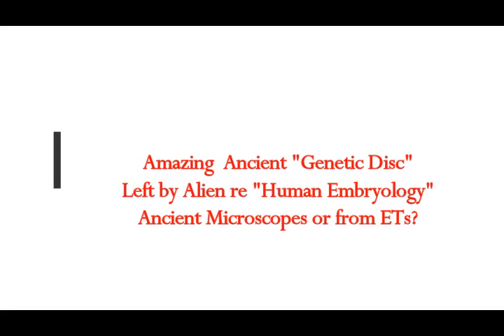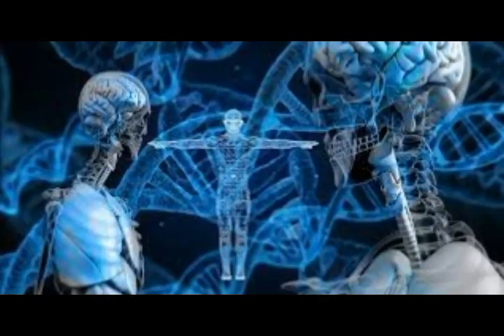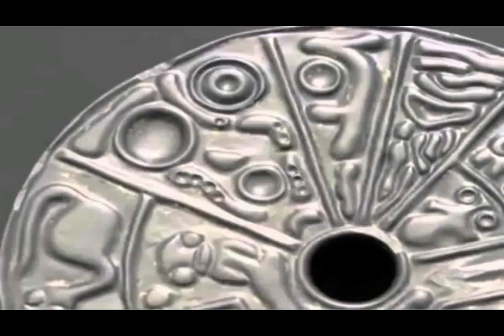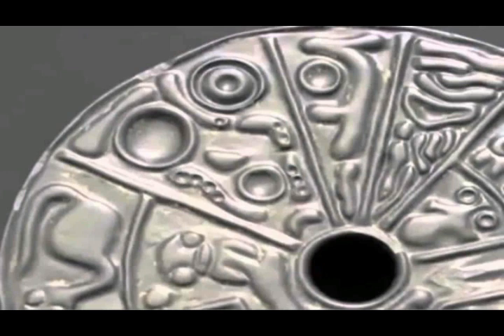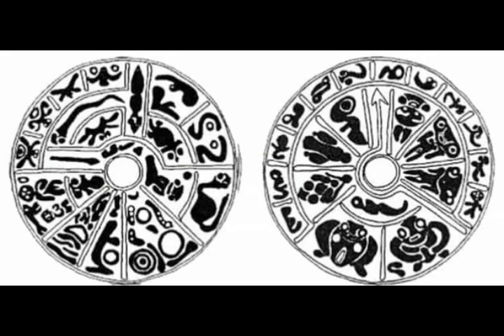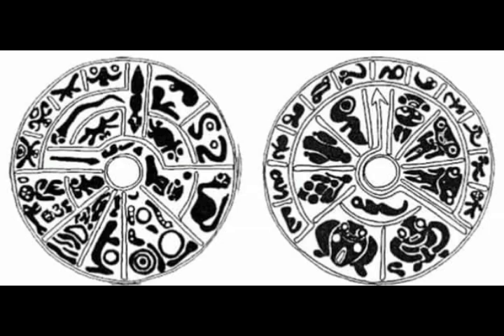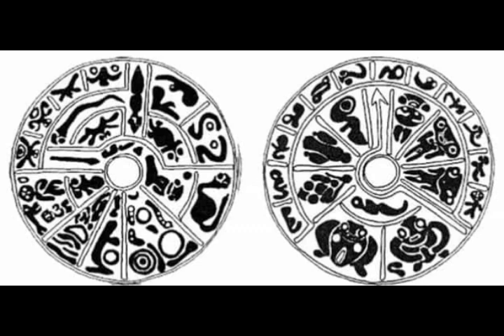Amazing Ancient 'Genetic Disc' Left by Aliens? Human Embryology, Ancient Microscopes or from ETs?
Please Support:
Links -
1) Translated by me from Greek article
2) Thumbnail image - Genetic-Disk-1-min-640x360.jpg